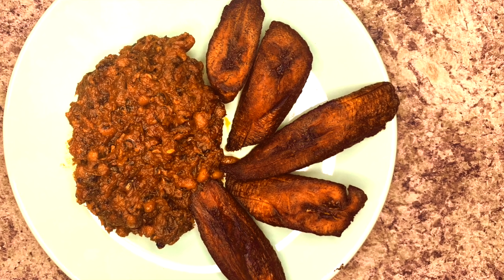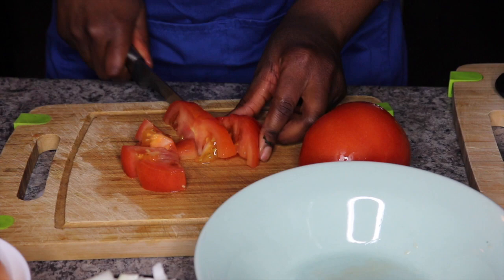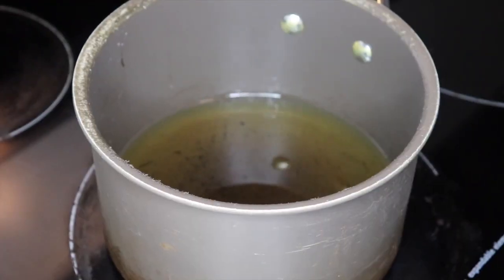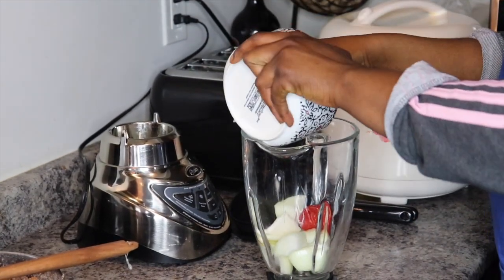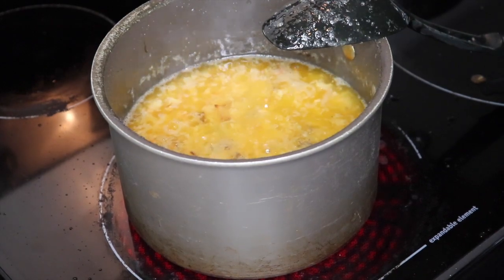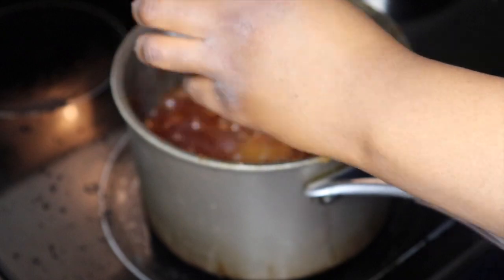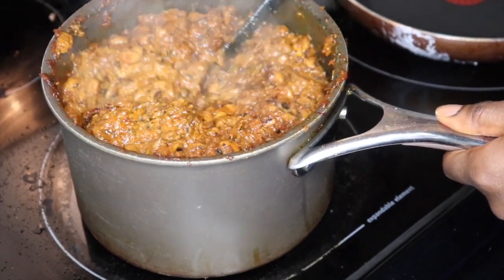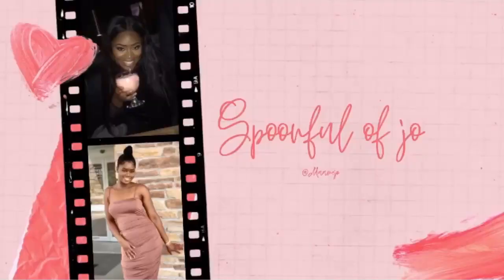HOW TO MAKE KOKO AND BEANS II BEGINNER'S FRIENDLY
Helloooo and welcome back ! I've got something special for all of you today. My first of many cooking videos ! Let's get our cooking skills up while we're indoors. Remember to wash your hands before you touch anything !

xoxo

Ingredients:
- white onion
- Tomato
- Jack Mackerel (any canned brand in tomato sauce will do)
- 1 scotch bonnet pepper
- salt
- Maxwell house Italian seasoning
- black eyed peas
- 1 maggie cube
- canola oil
- ripe plantain
- Hunt's tomato sauce